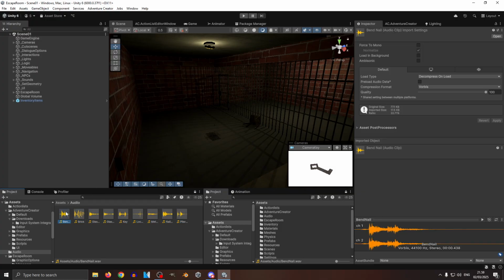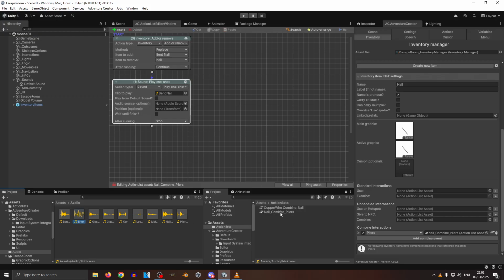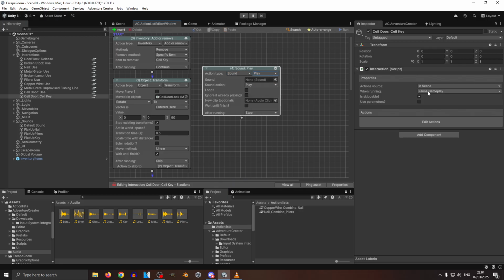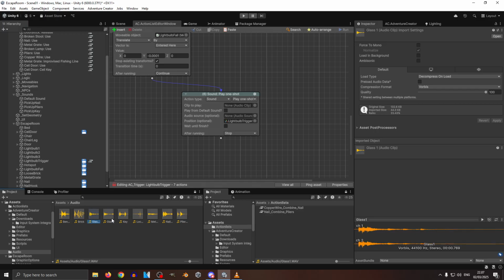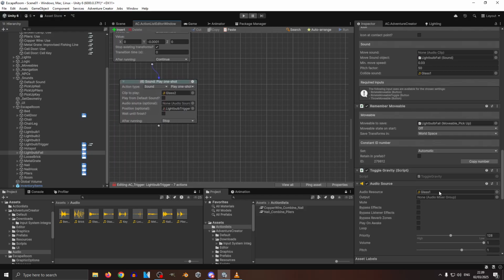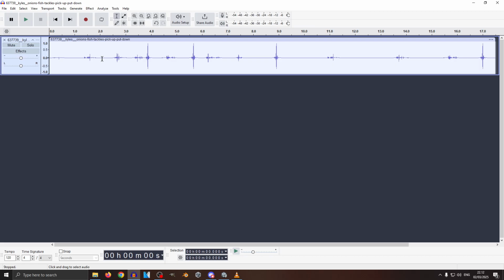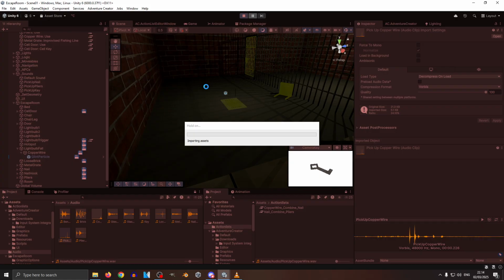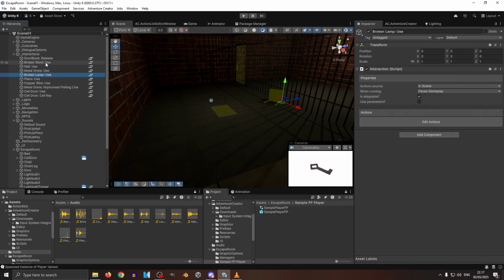Adventure Creator Academy - Setting Up Audio - Make Games Without Coding